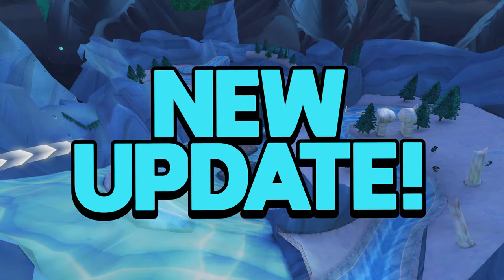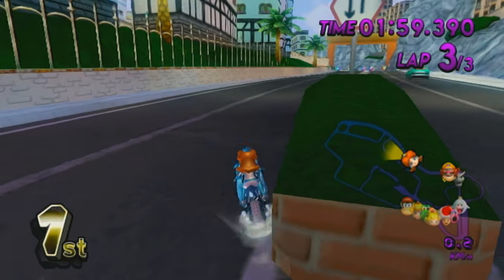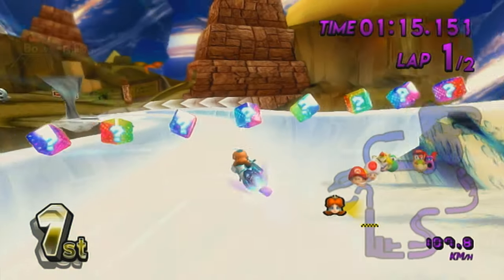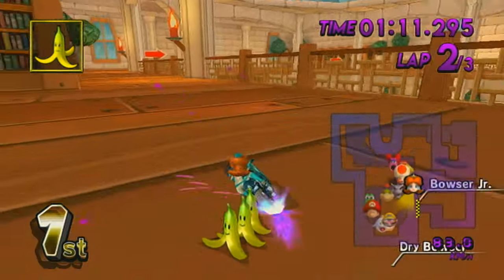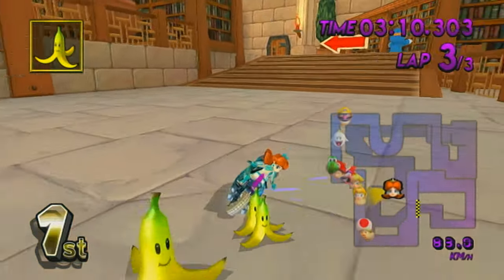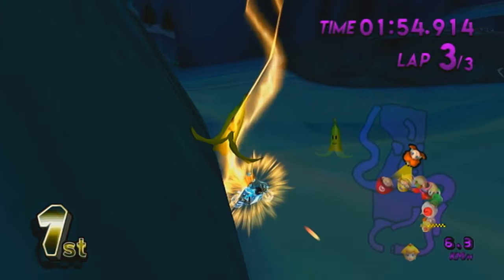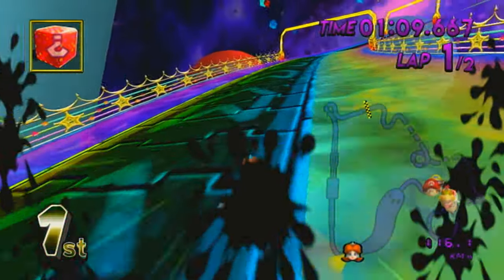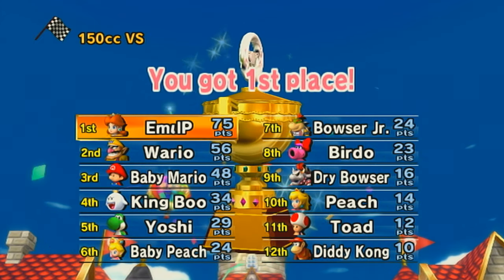This Update SAVED Mario Kart Wii Custom Tracks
The FIRST UPDATE of 2024 JUST CAME OUT and so far, it's looking like the best update of the WHOLE YEAR!!! In this video, we play through the new tracks and major updates and give our first thoughts on them!

Outro Scene made by Wanap.